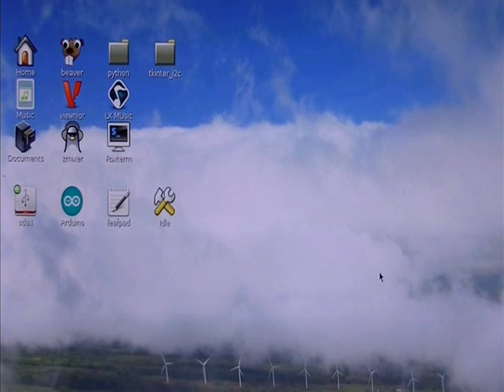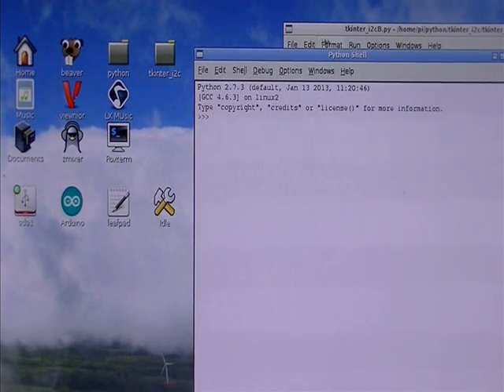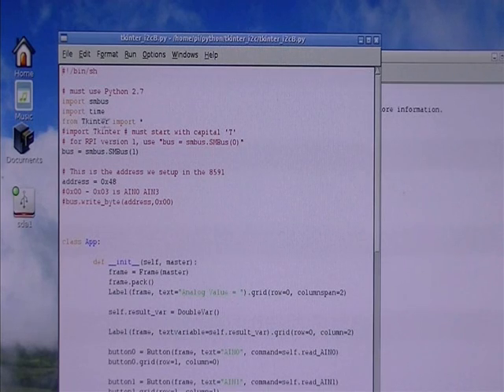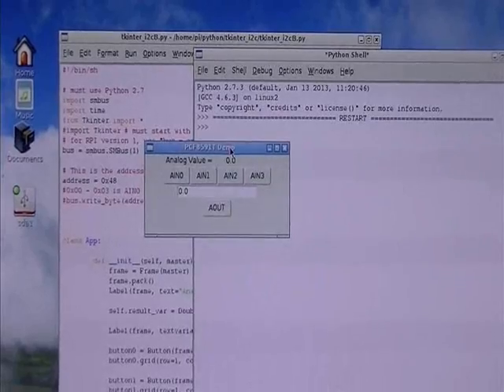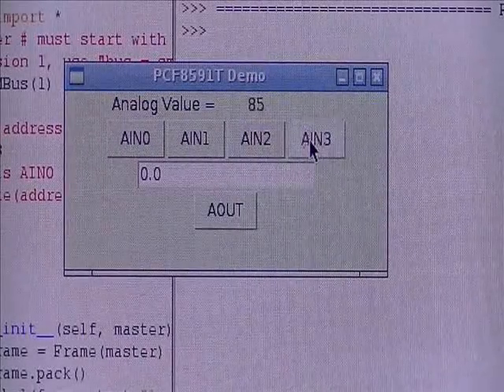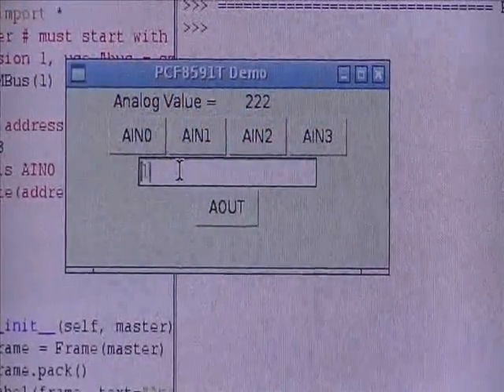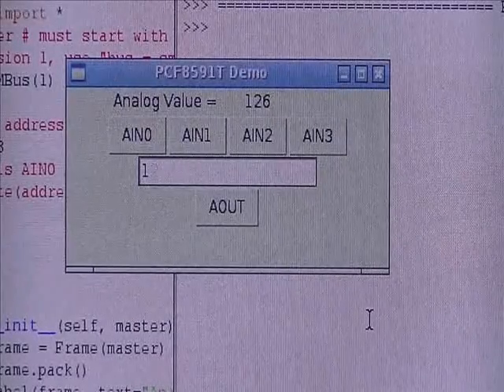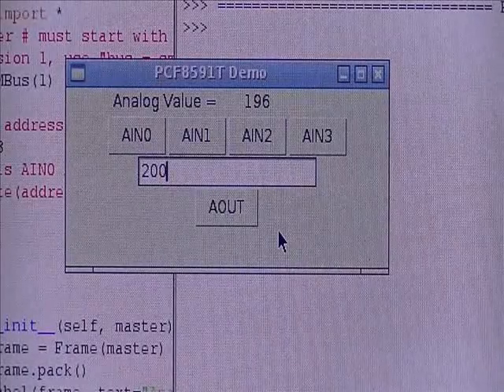Tkinter with Raspberry Pi and PCF8591 AD-DA Sensor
Using Python Tkinter to make a GUI and read-control a PCF8591 4-channel AD and single channel  AD with I2C.